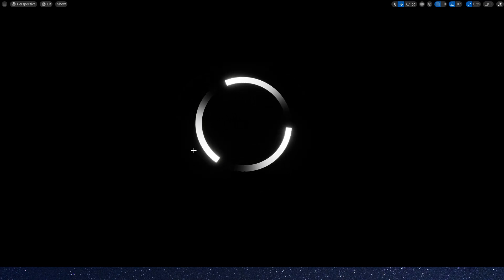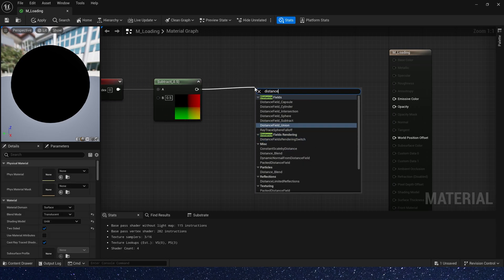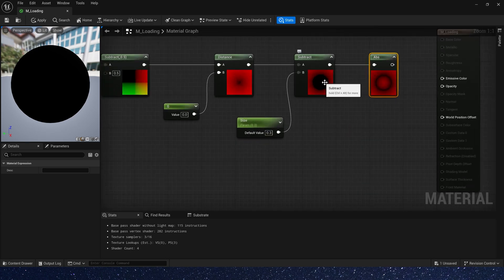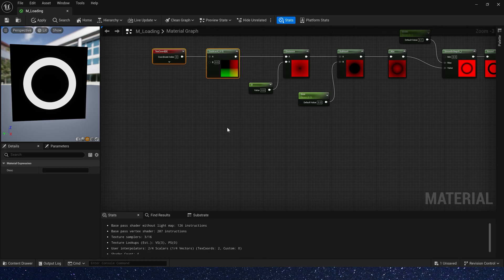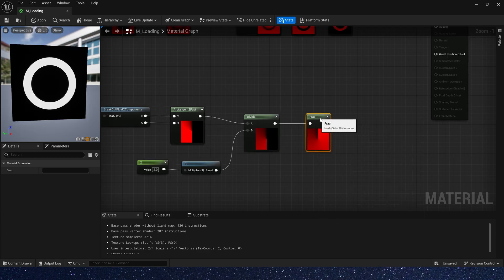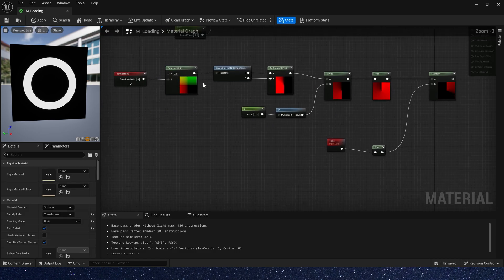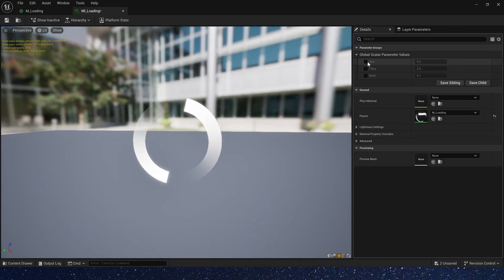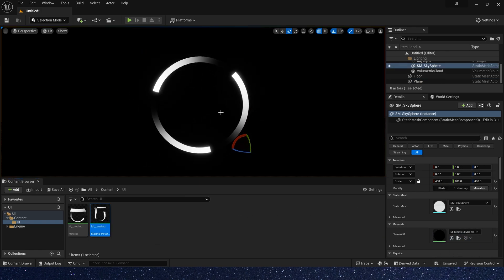UE5 Material Loading Sign Effect - Tutorial